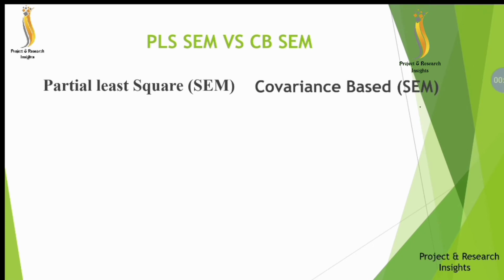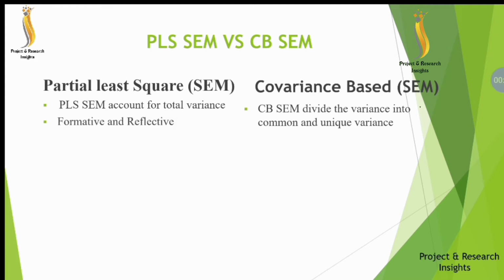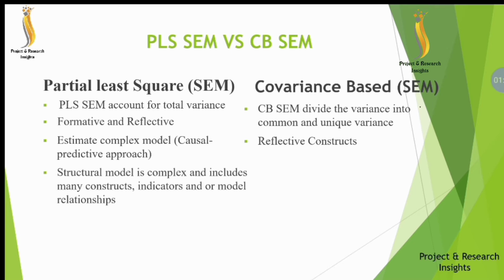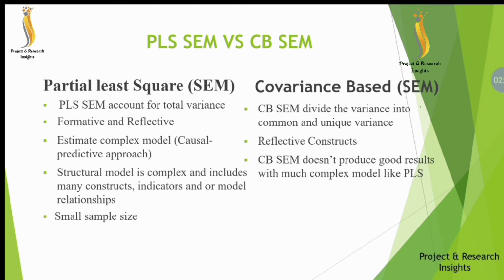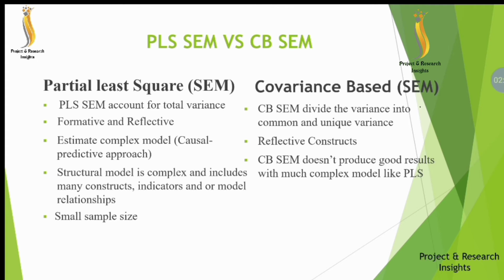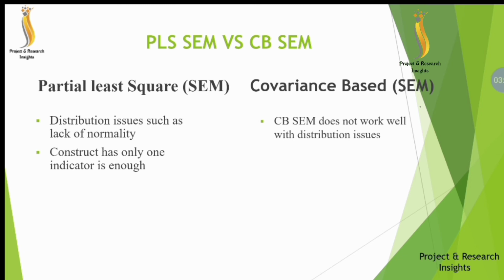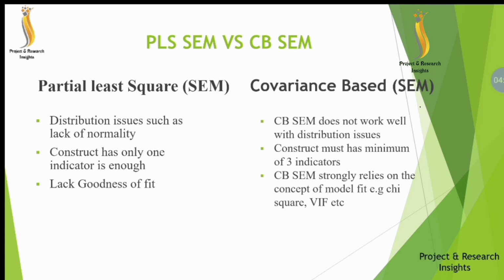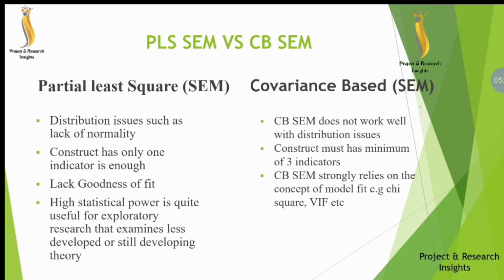PLS SEM VS CB SEM - Project and Research Insights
This video describe the difference between PLS SEM and CB SEM. Further, it talks about when to use PLS SEM or CB SEM